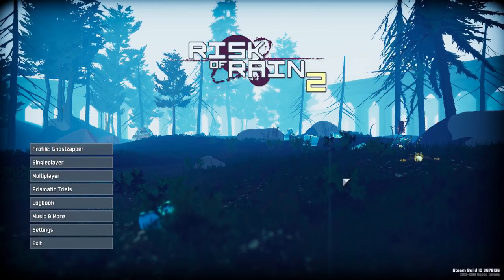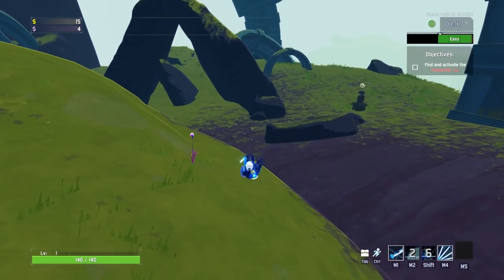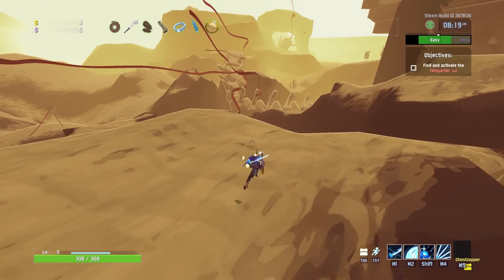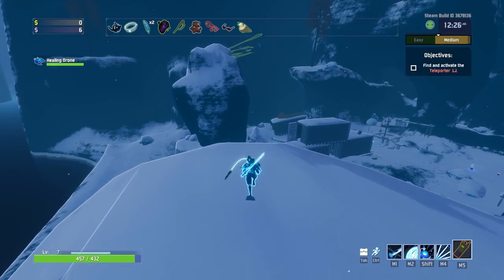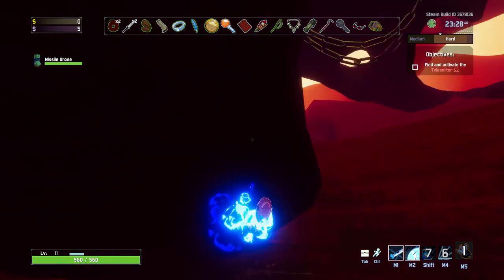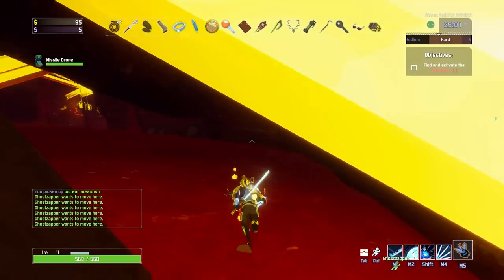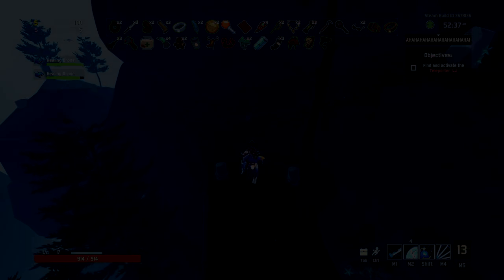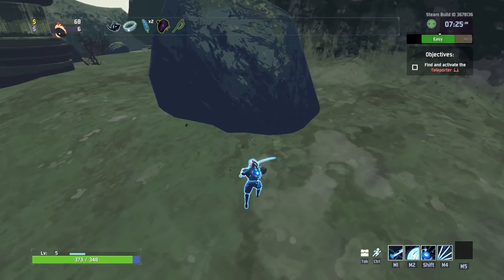[Risk of Rain 2] 16 Unique Newt Altar Locations!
Hello and Hey! Today we show off all of the Altar Locations that I have found so far. I wouldn't be surprised to find out that there are a couple more, specifically in Distant Roost of all places.

Titanic Plains: 0:18
Abandoned Aqueduct: 2:01
Rallypoint Delta 3:39
Abyssal Depths: 6:05
Distant Roost: 8:19
Wetland Aspect: 9:06